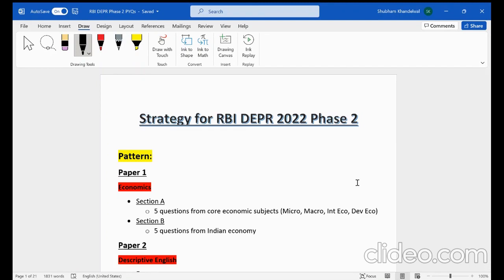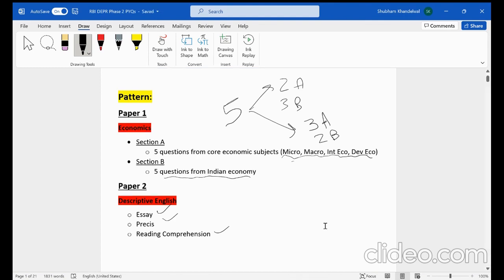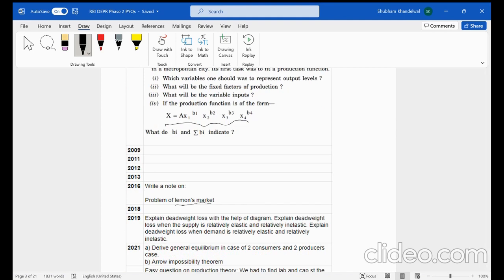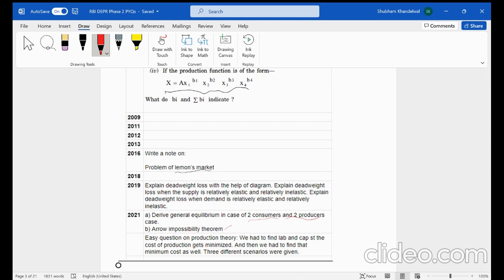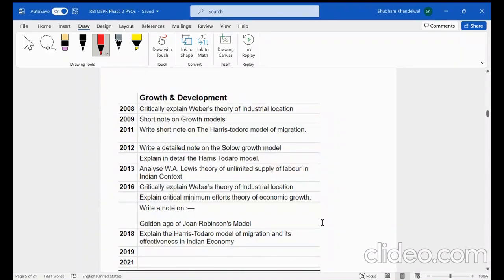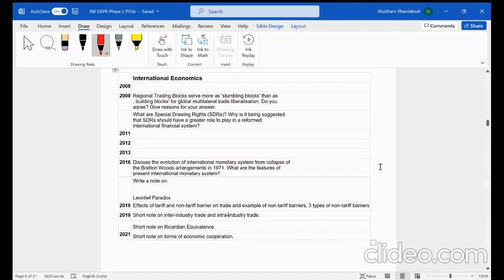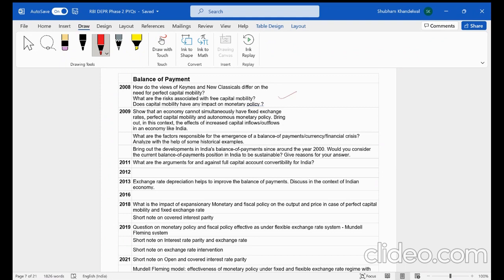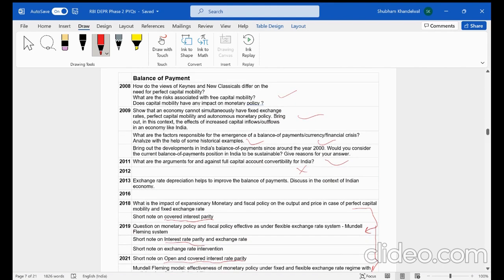RBI DEPR Phase 2 Previous Year Question Papers Analysis (Part 1)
Hello everyone, in this video, I have discussed the PYQs of RBI DEPR Phase 2 Economics paper. This is the Part 1 in which questions asked from core economic subjects have been discussed.
In the 2nd part, I have discussed questions asked from Indian Economy.
Link of the 2nd part: